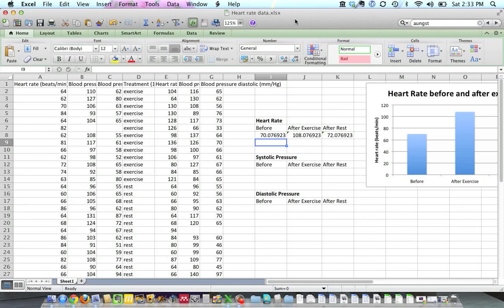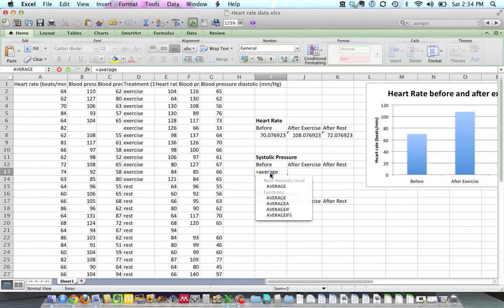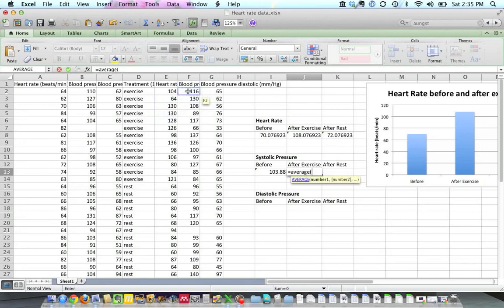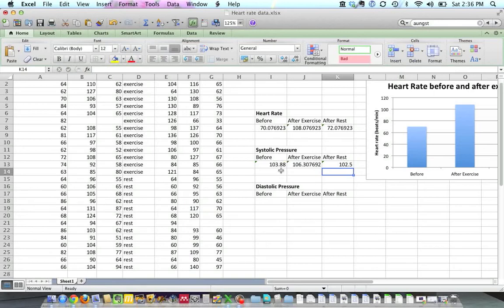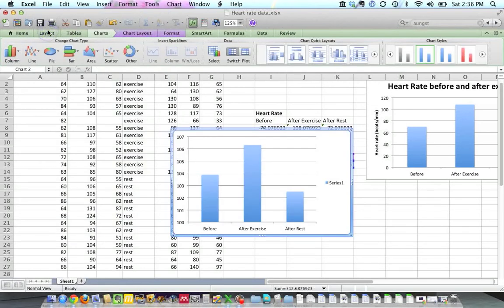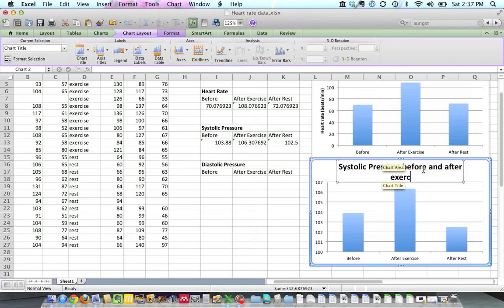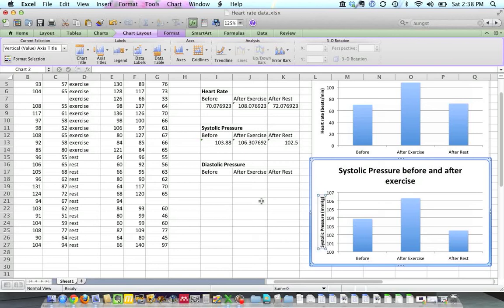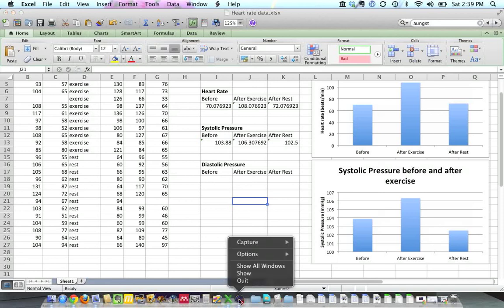Making a column graph using Mac Excel 2011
A short demo for my Bio 125 course at Ashland University on how to make a column graph in Mac Excel 2011.  Similar commands will also work in Windows.